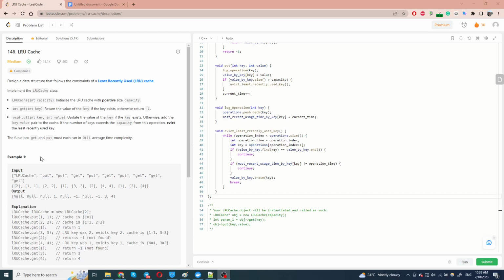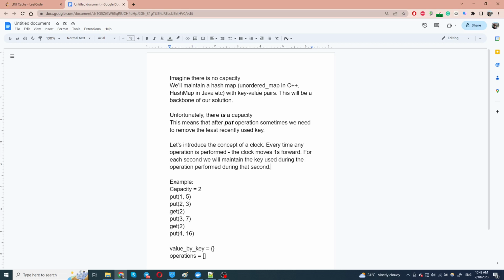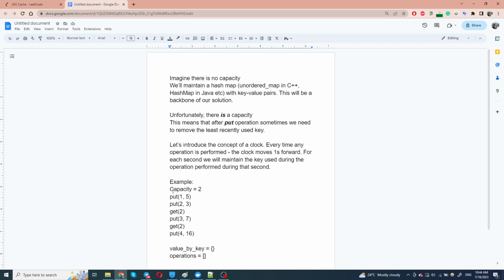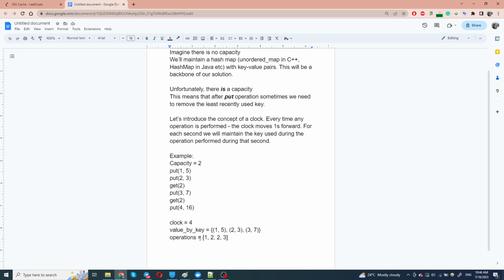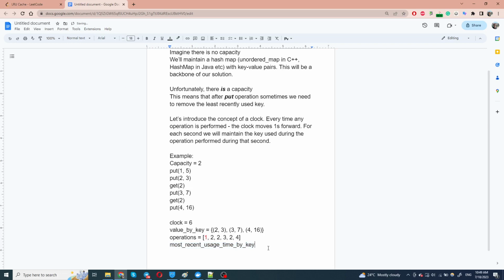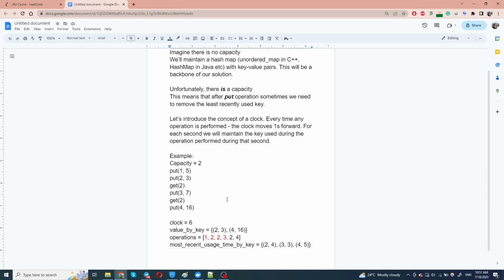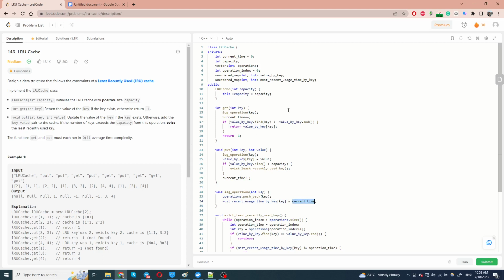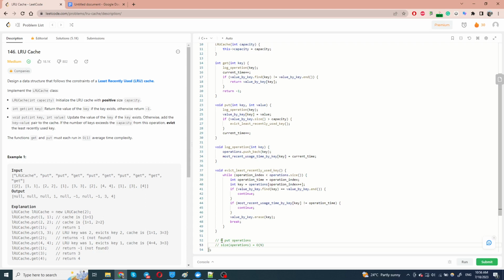146. LRU Cache. LeetCode Daily Challenges Explained (18.07.2023)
In today's video, we are going to explain a solution for the LeetCode Daily Challenge for the 18th of July.

0:00 Introduction
0:23 Problem statement
1:40 Solution starts: imagine there is no capacity
2:28 But there is a capacity! The concept of a clock
4:50 An example that shows us the missing part of our solution
11:45 Final version of the solution
13:08 Implementation
15:29 Complexity
17:16 Conclusion